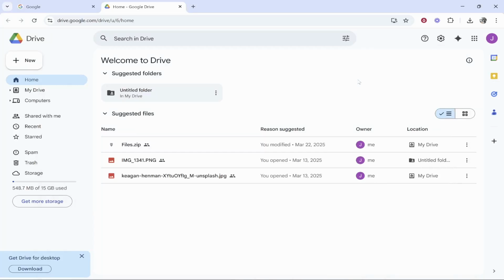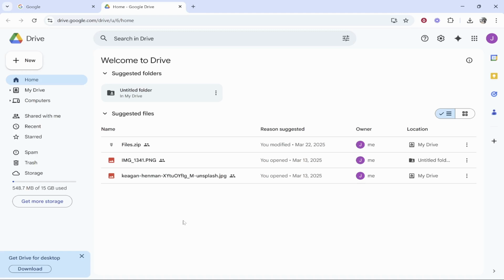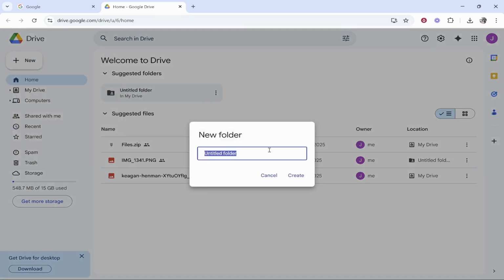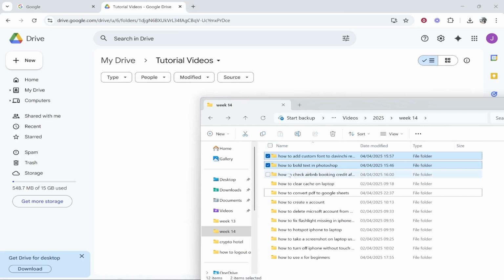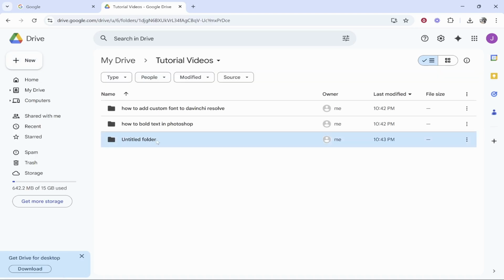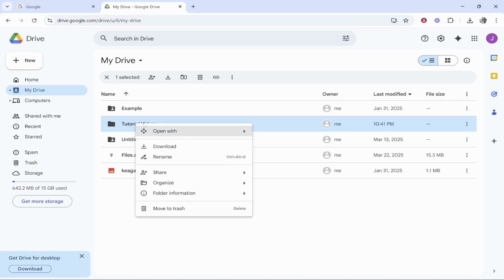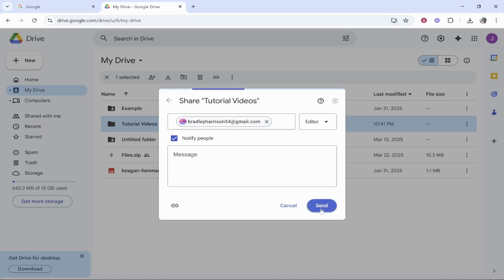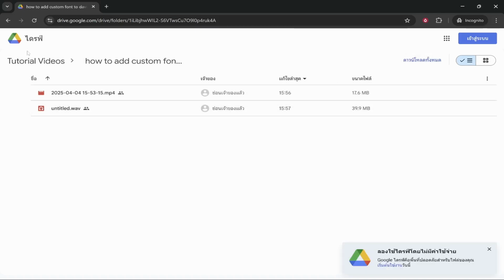How To Use Google Drive For Beginners (Step By Step)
In this video, I show you how to use Google Drive for Beginners. Did this video help? Thanks!